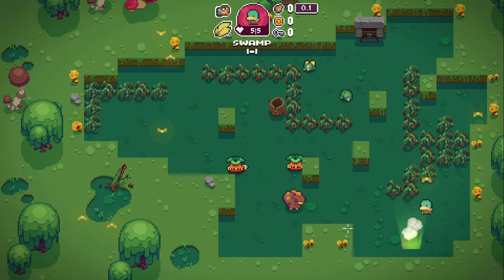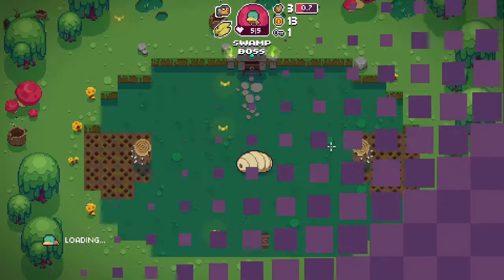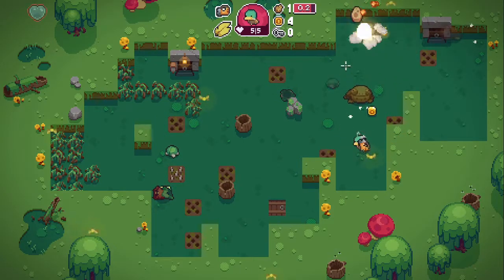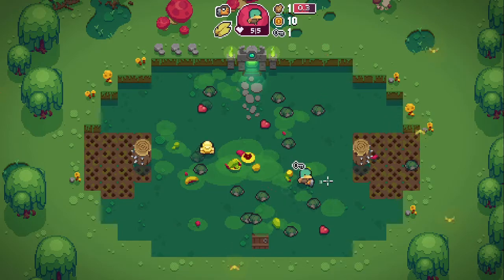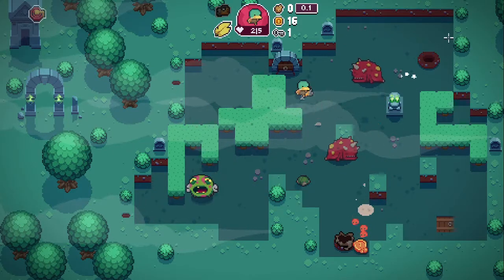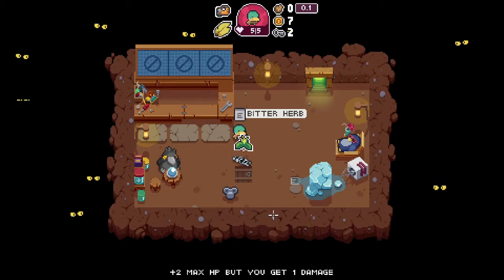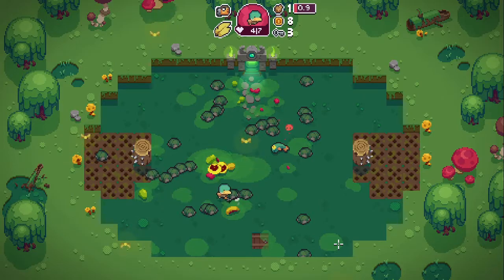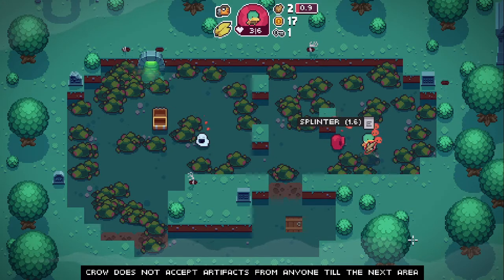[29] "Survivor" challenge (3) - Blazing Beaks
🔽  More info  🔽

📨  F E E D B A C K ?

🎮  Blazing Beaks is a videogame developed and published by Applava. Credit for all the original content goes to Applava or to the corresponding authors and/or license holders.

💬  Commentary during gameplay and any opinions expressed in it belong to MappyCris.